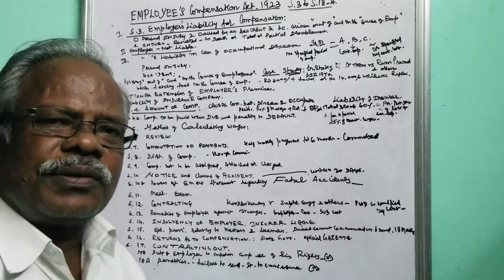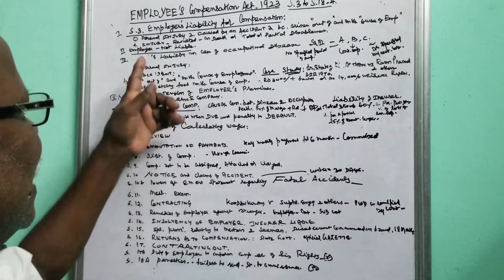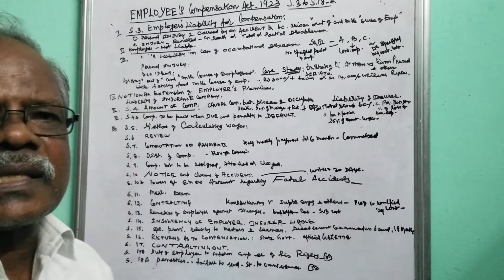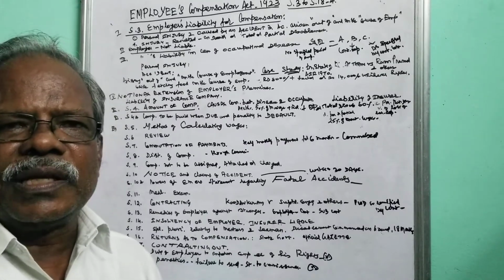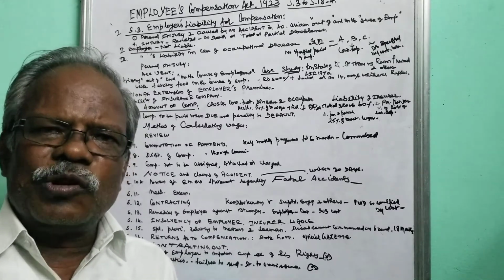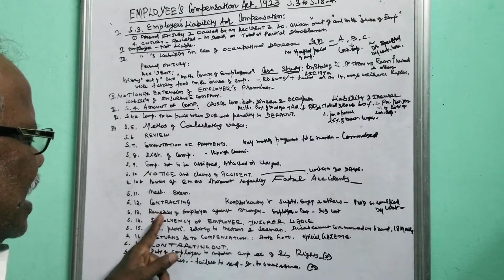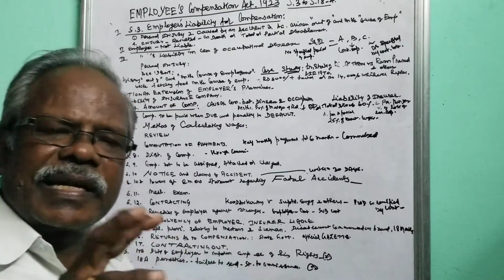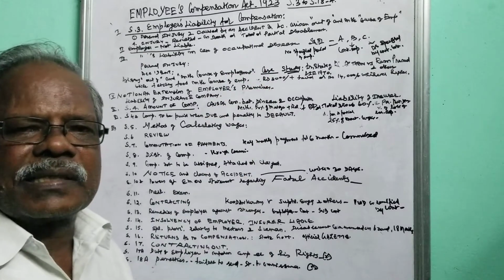Employees' Compensation Act 1923 S.3 to S.18 Employer's Liability for Compensation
S.3 to S.18 of Employees' Compensation Act 1923
Employer's Liability  for  Compensation
Amount of Compensation
Method of Calculating wages
Commutation  of  payments
Medical  examination
Duty of Employer to inform  Compensation  to Employee of his rights etc.,